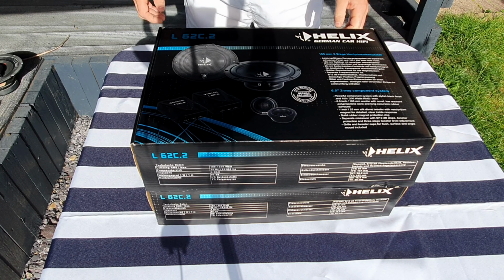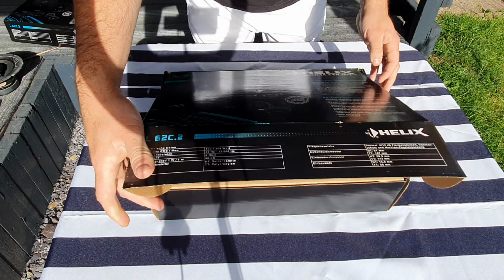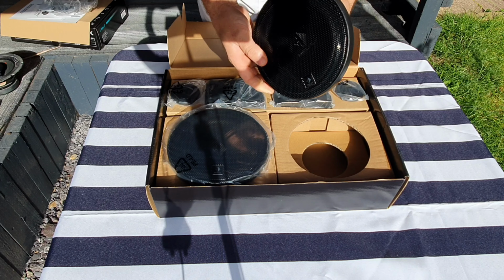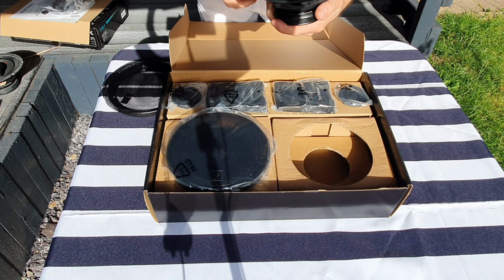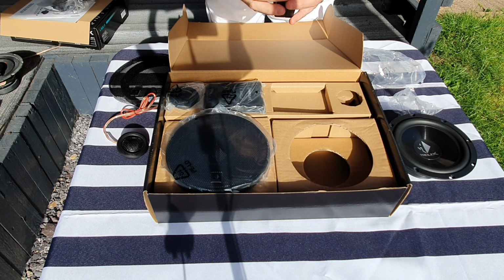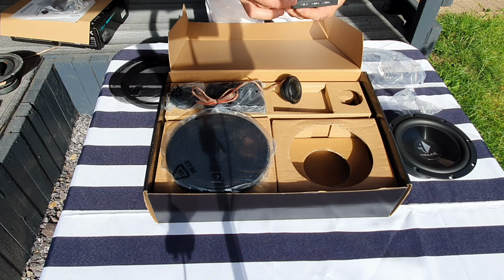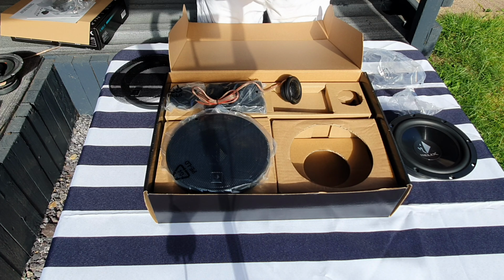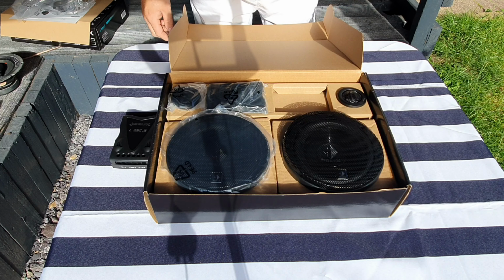Helix L62C.2 Component speaker set UNBOXING. 6.5" mid, 1" tweeter, 100w RMS, +/-2db crossover